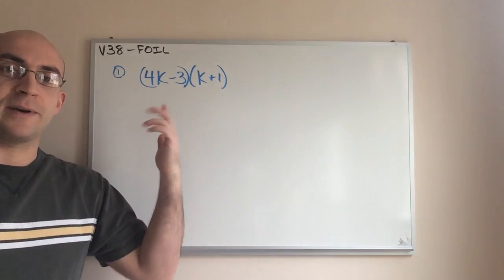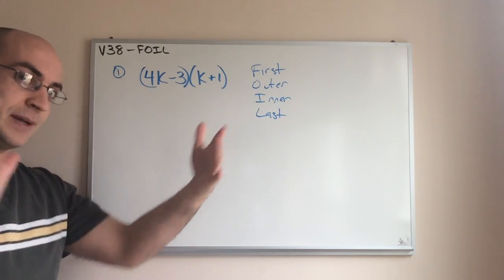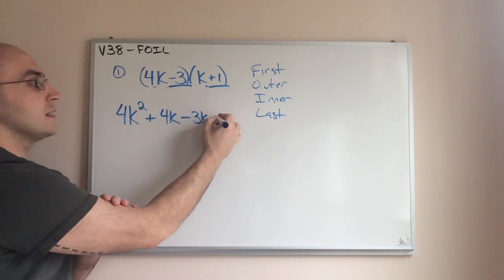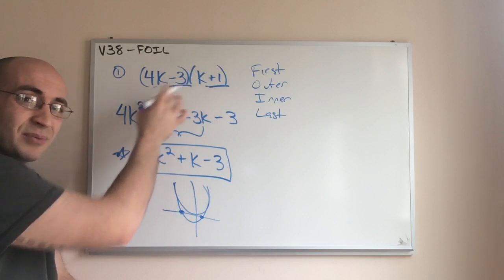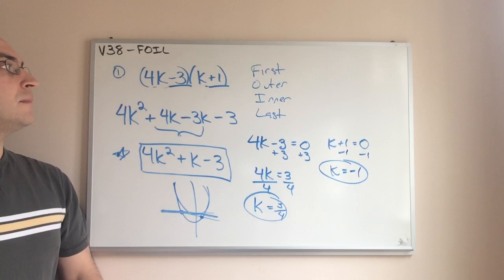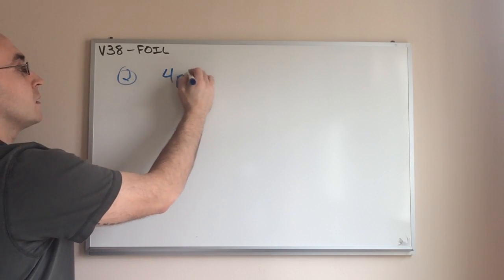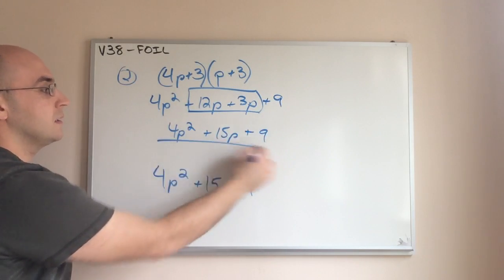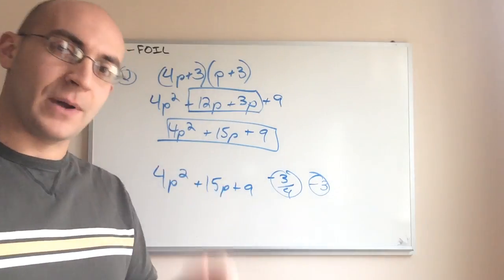Video_FO01 Foil